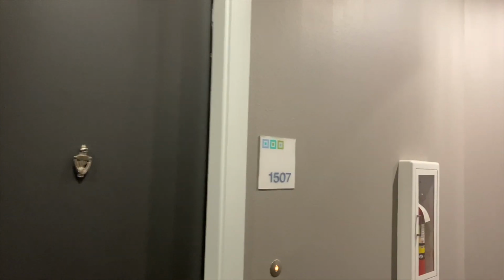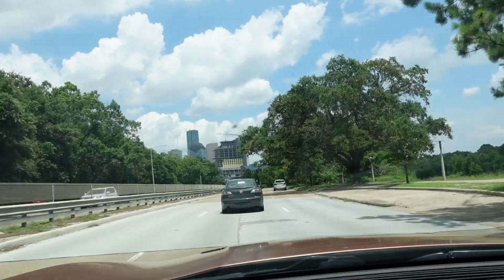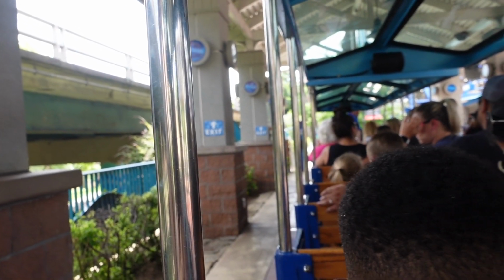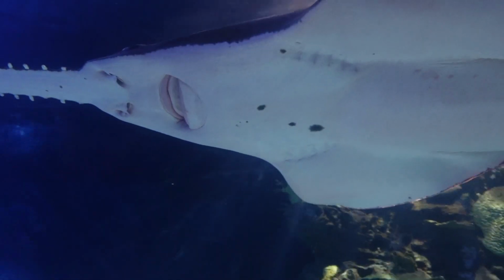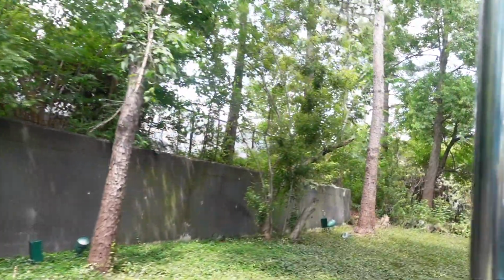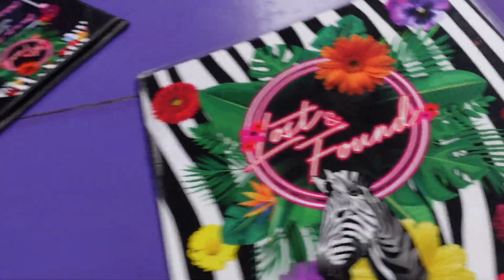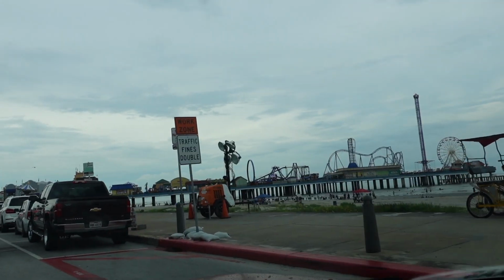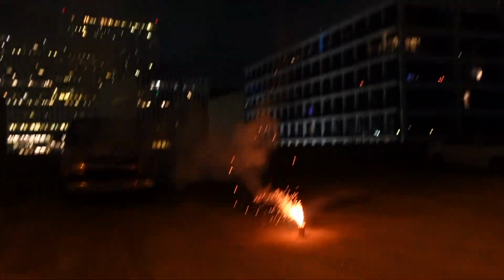my 4th of July weekend